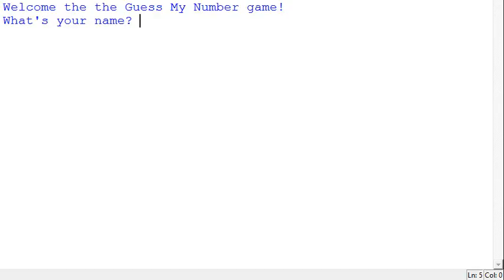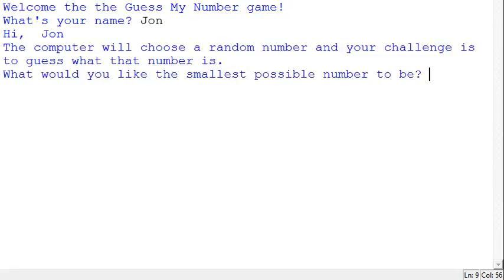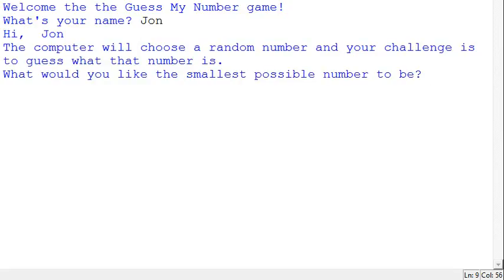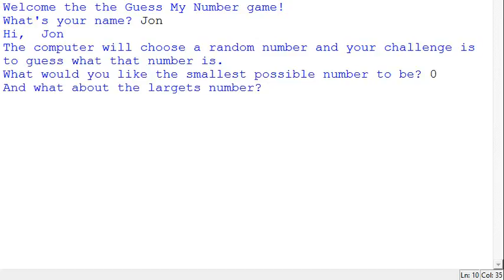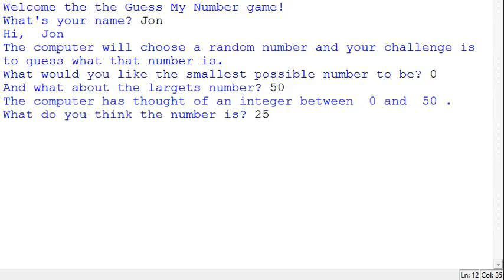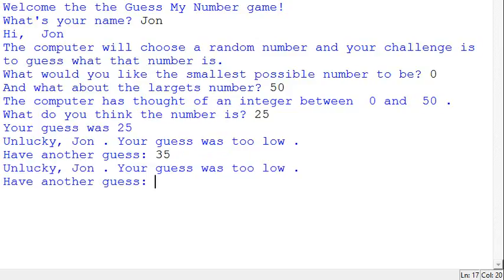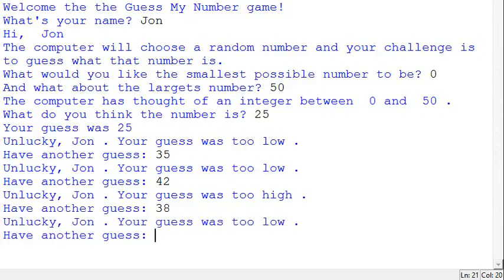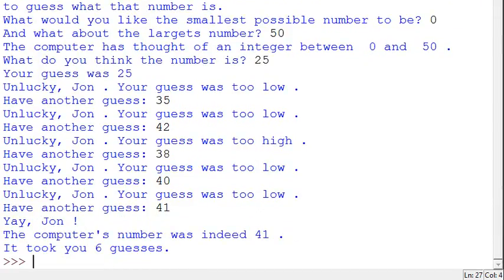Python: Guess The Number 2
A screencast of the second implementation of a basic "Guess the Number" game. This time users can specify the range of numbers and the number of guesses will be reported back at the end of the game.